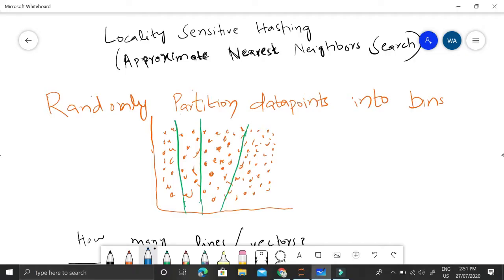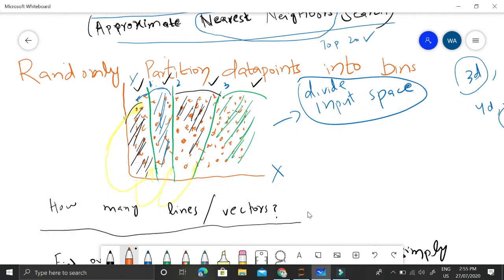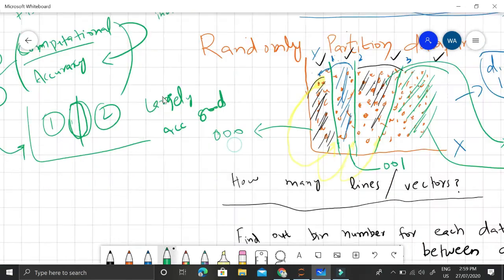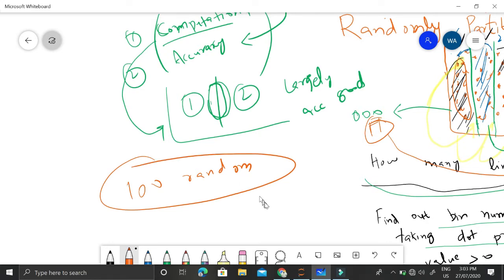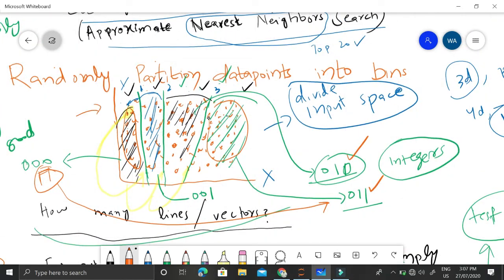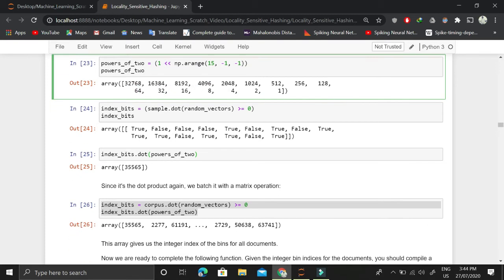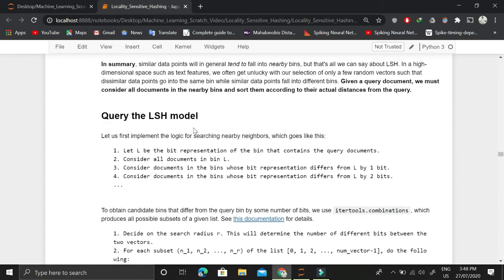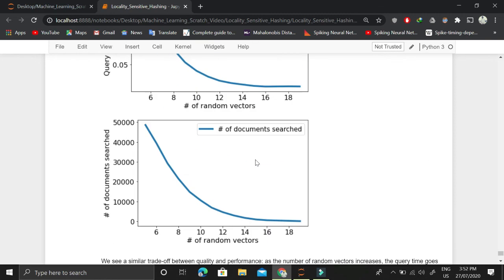Locality Sensitive Hashing based Approximate Neighbors Search Implementation from Scratch in Python.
This video contains Locality Sensitive Hashing based Approximate Neighbors Search Implementation from Scratch in Python.